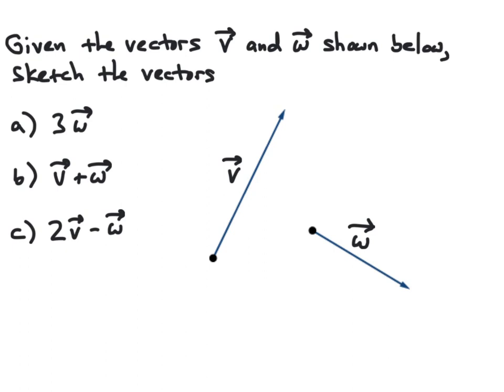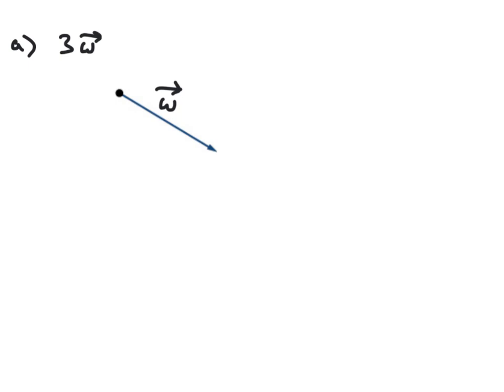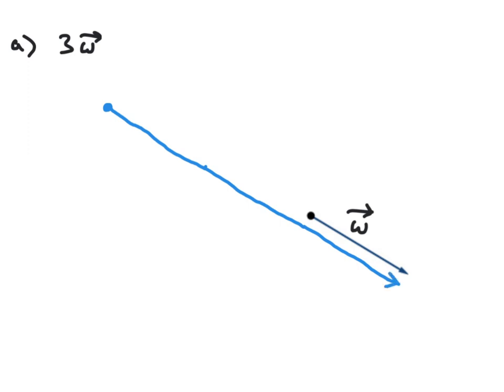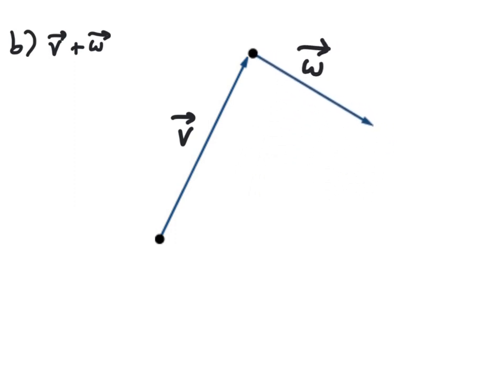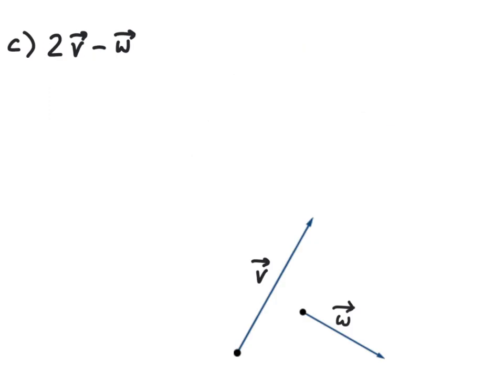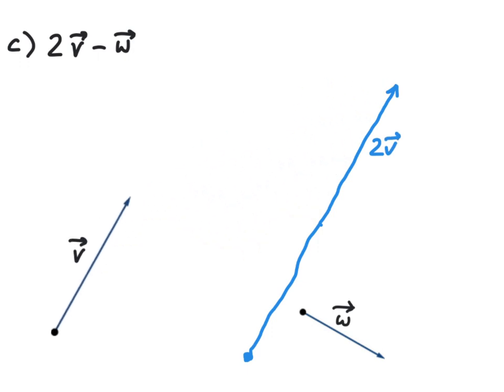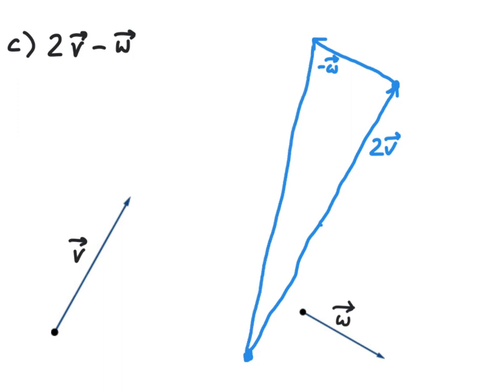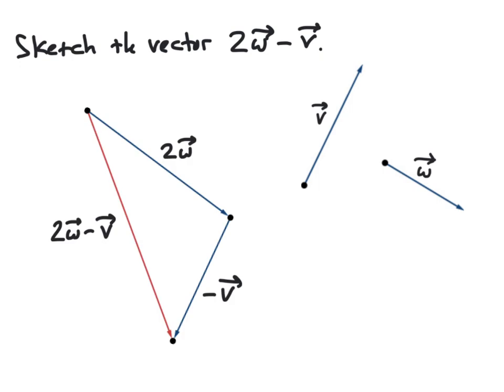Example: Combining Vectors in the Plane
An example showing how to sketch scalar multiples of vectors, sums of vector, and combinations of these in the plane.